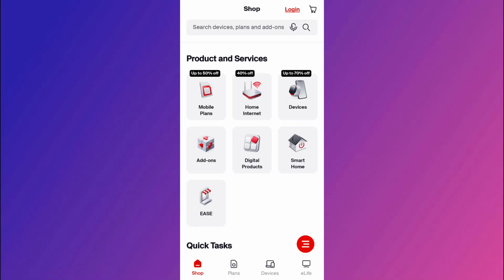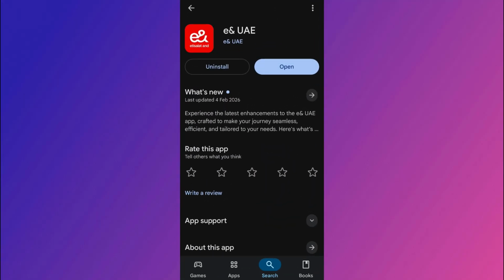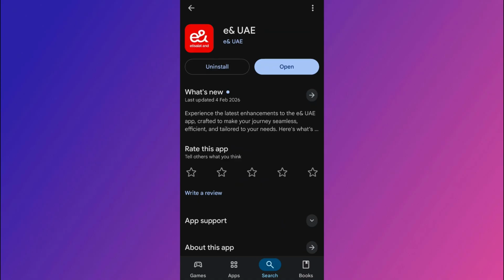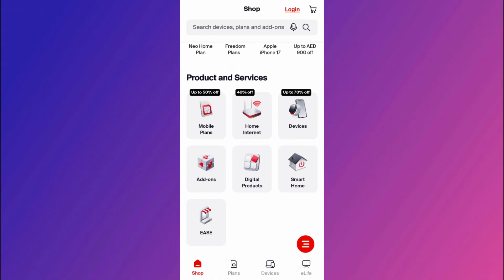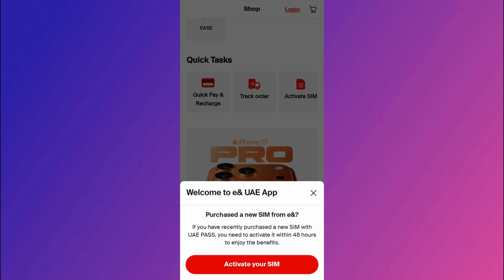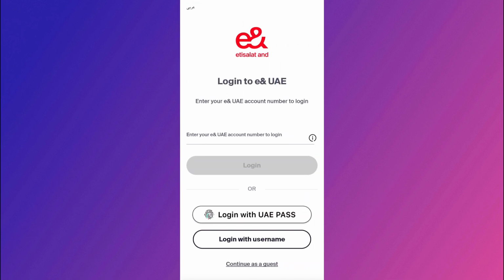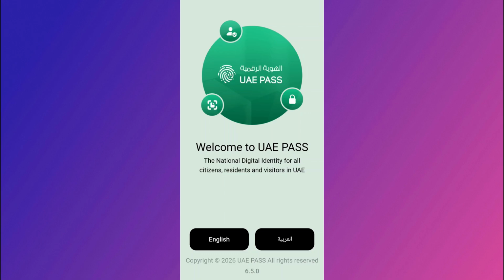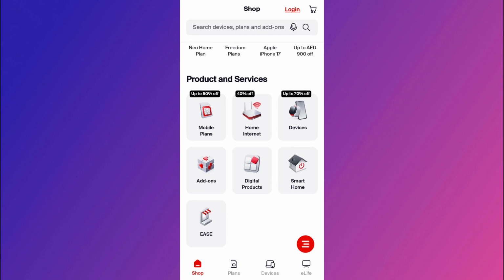How To Register Etisalat Sim Card Online [2026]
Welcome to the Fixed Formulas YouTube channel! In this tutorial video, I will show you How To Register Etisalat Sim Card Online [2026]